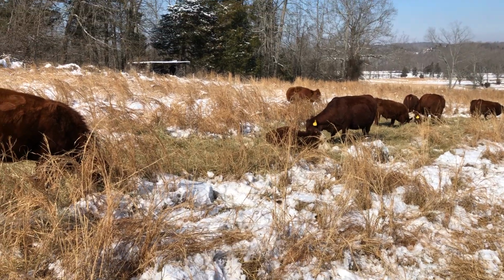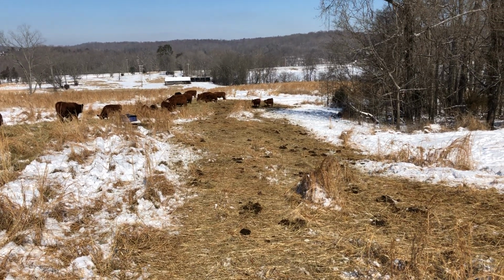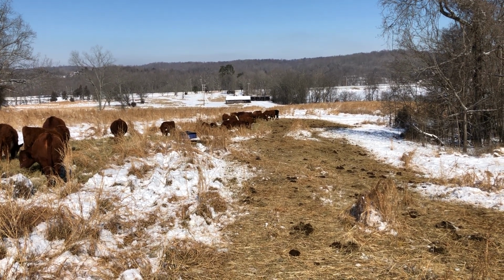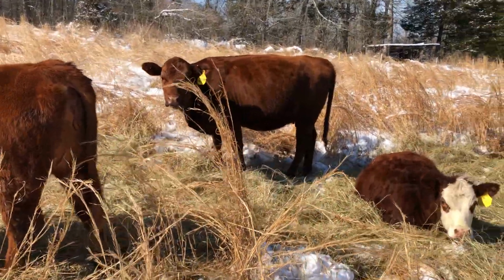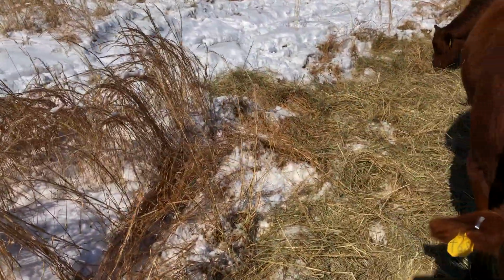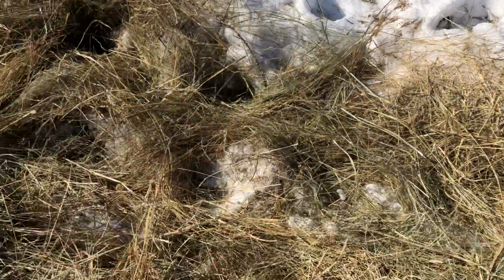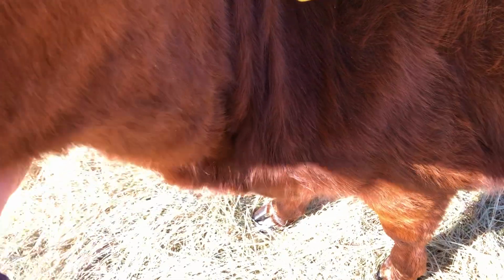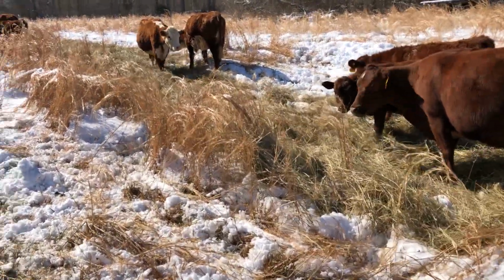Morning Mix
This morning we talk a little bit more about unrolling the hay and the benefits that it provides. Also, we take a look at the cattle to see who is going to be calving real soon!!!